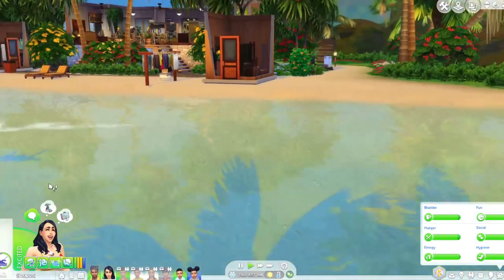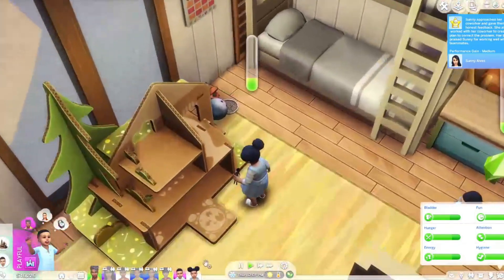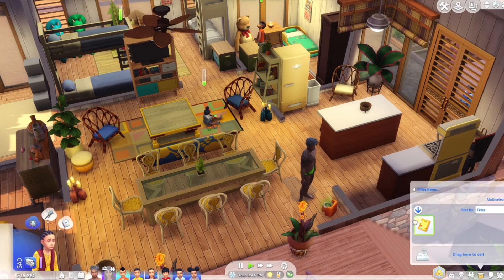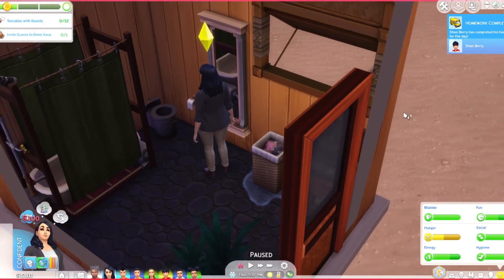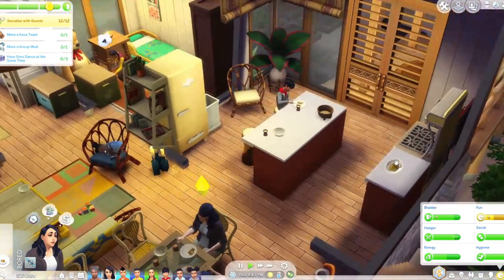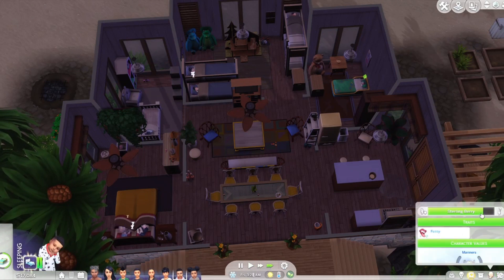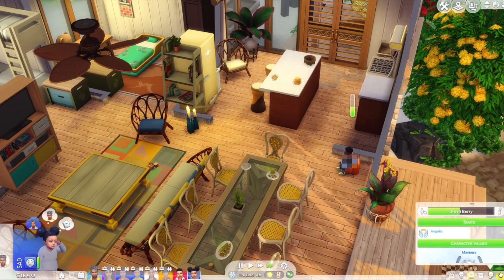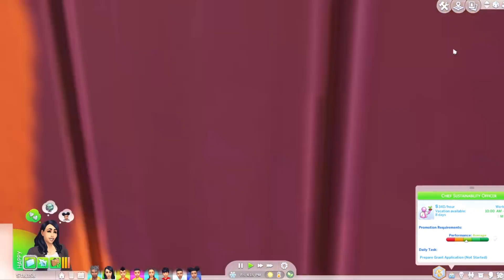HOUSE RENOS AND A KAVA PARTY // THE SIMS 4: NOT SO BERRY CHALLENGE 2.0 PART 47